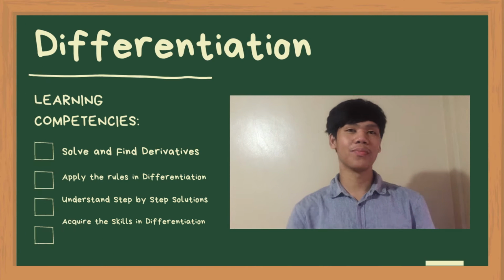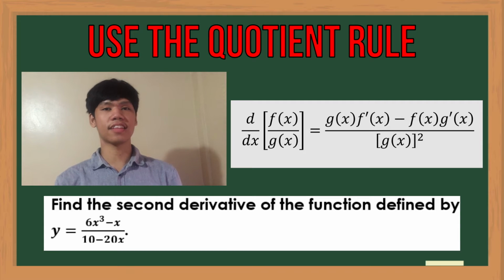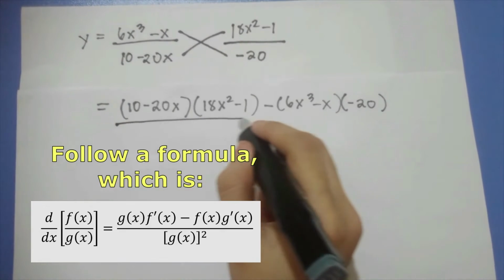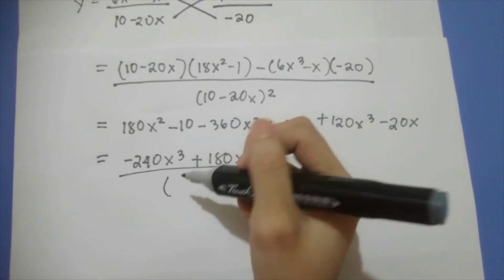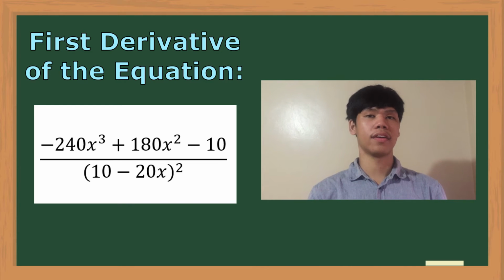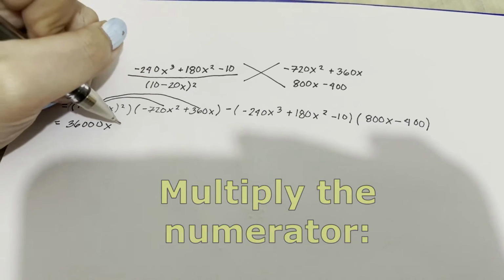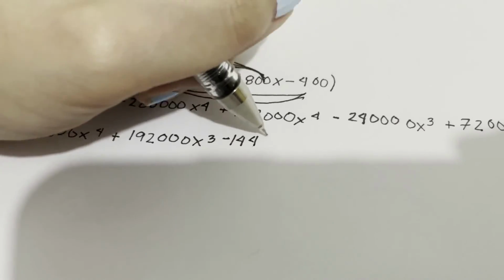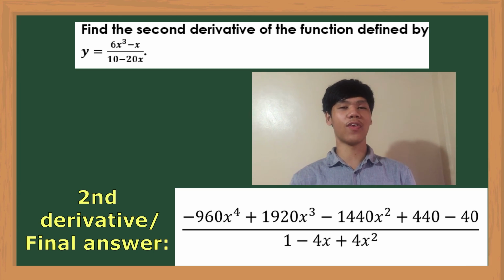Differentiation - How to find the Derivative of a Function (Basic Calculus)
This video is from the Group 5 of the Grade 11 - Blessed Josephine.
Teaching on how to Find the Derivative of a Function.